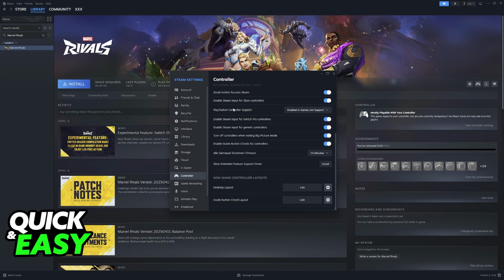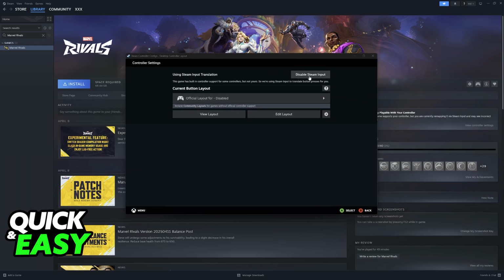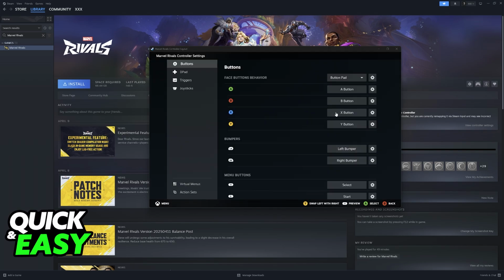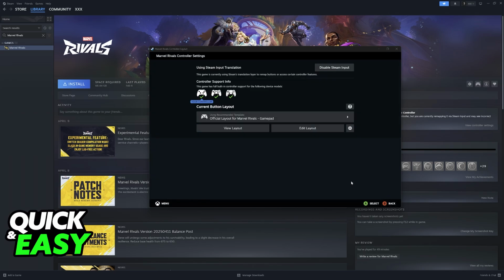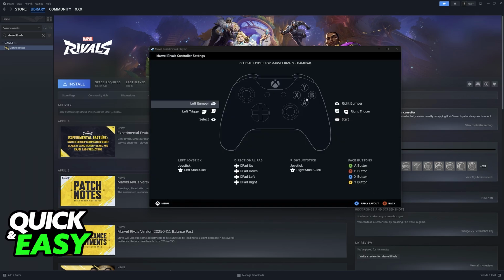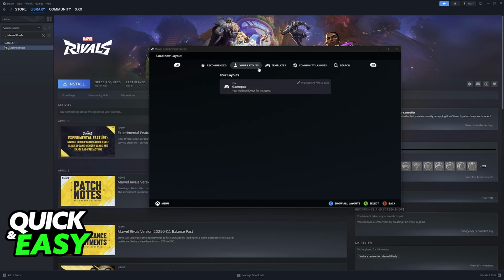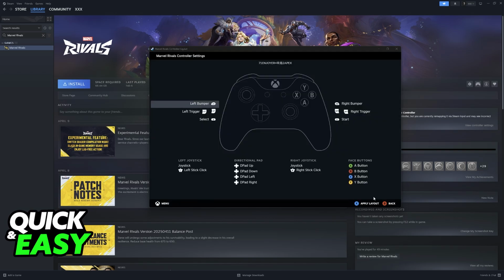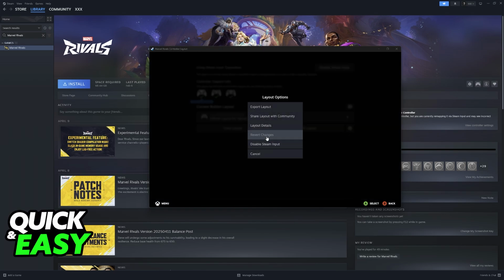How To Reset Steam Controller Configuration (2025) - Step by Step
I will solve your doubts about how to reset steam controller configuration, and whether or not it is possible to do this.

I hope I have helped you with the video!